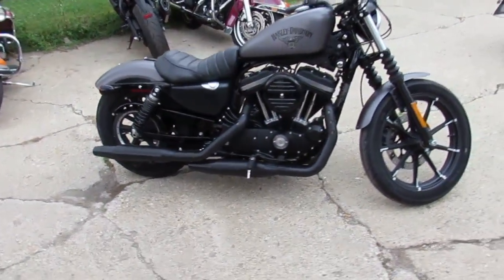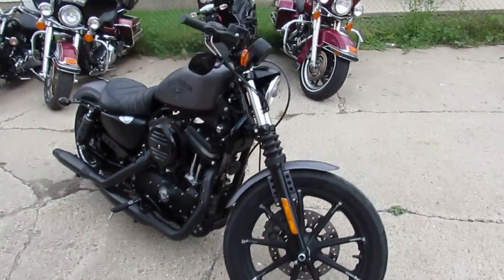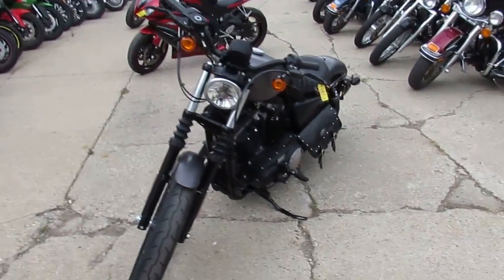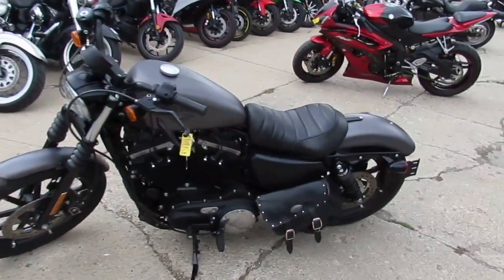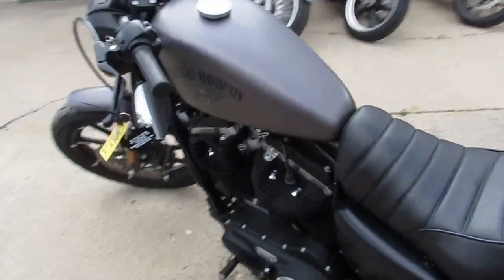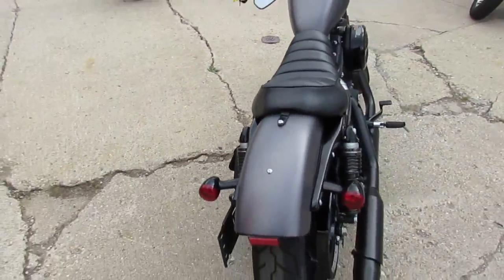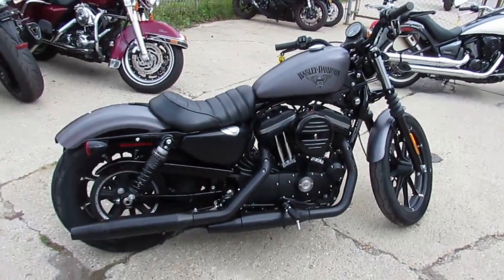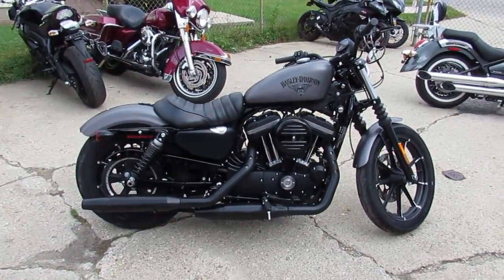2016 Sportster Iron for sale in Michigan $7999 U3573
2016 Sportster Iron for sale in Michigan $7999